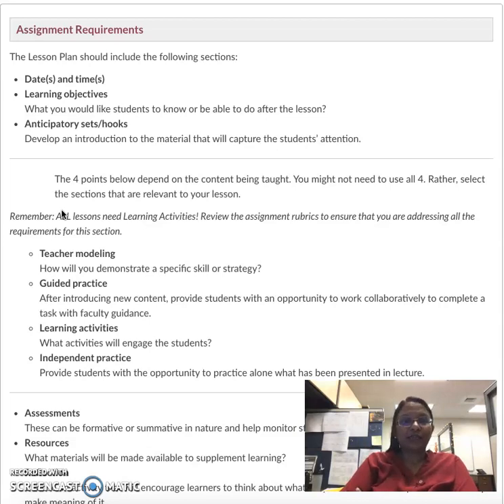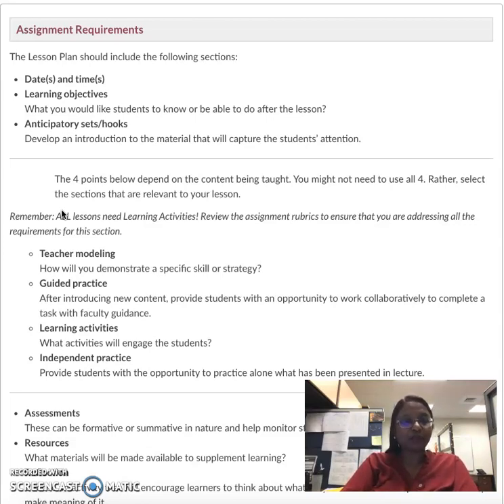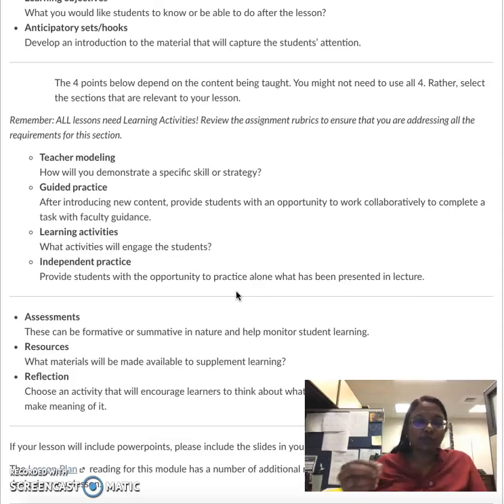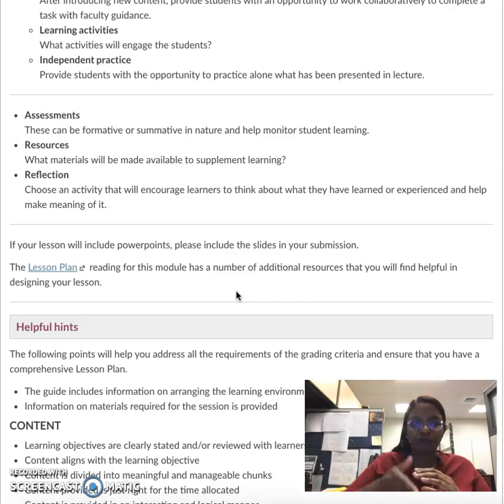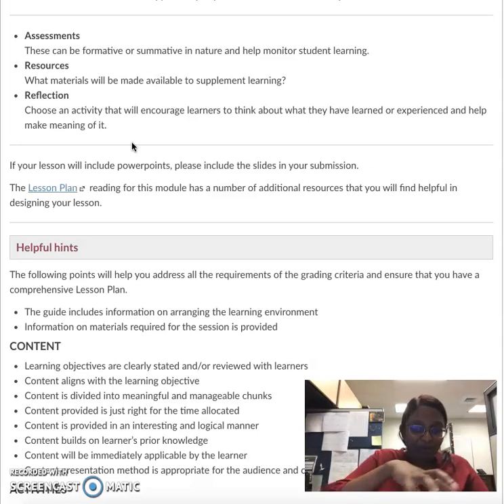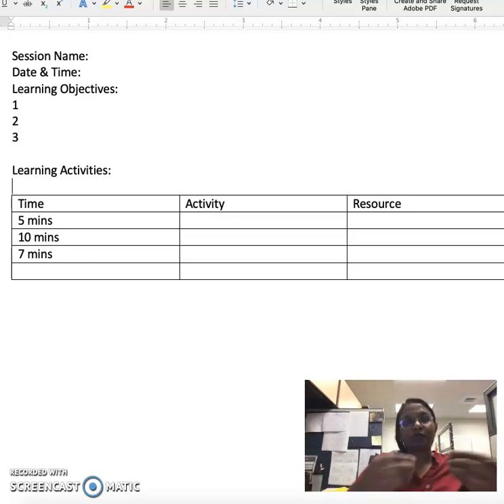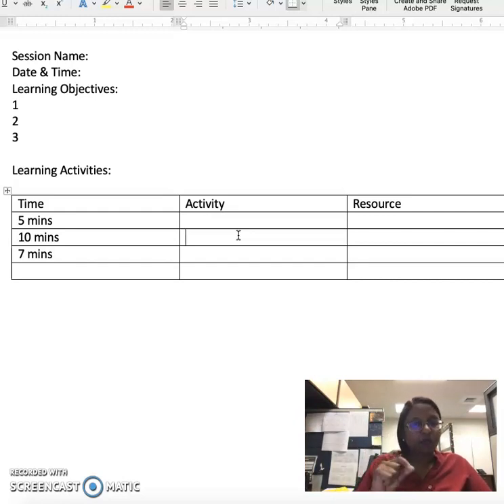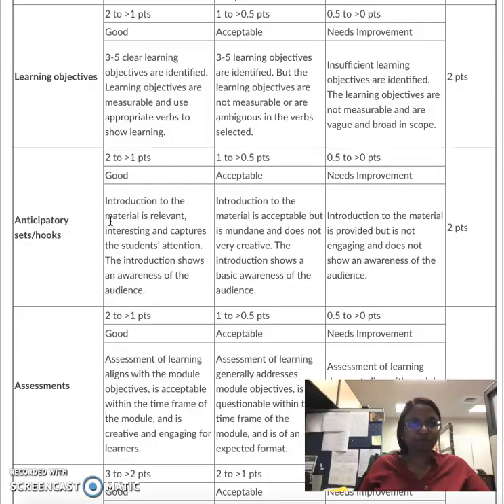Lesson Plan overview